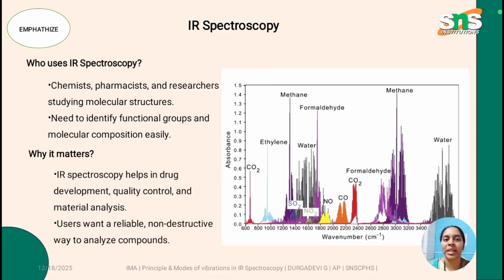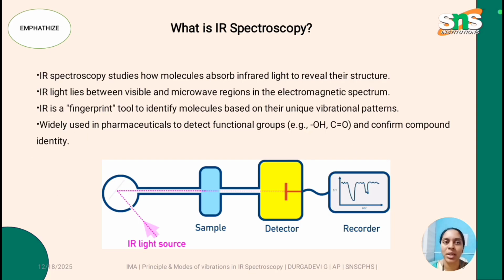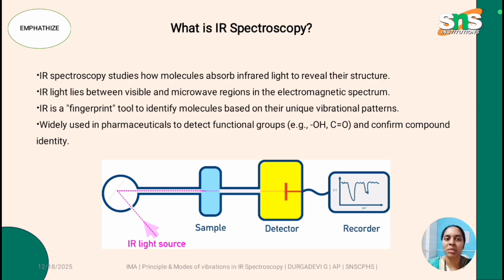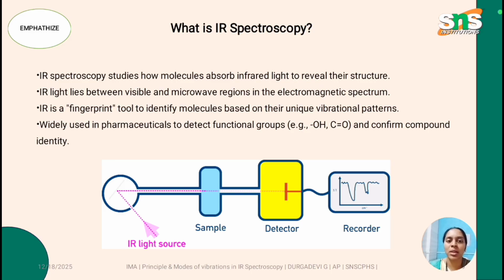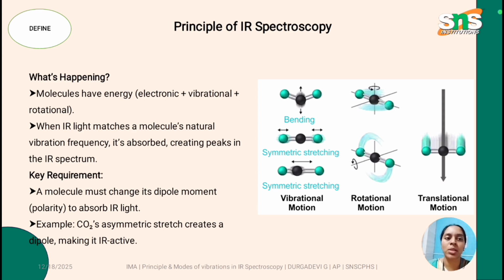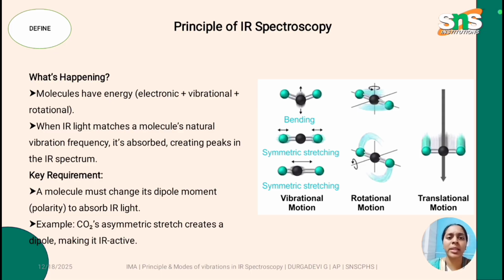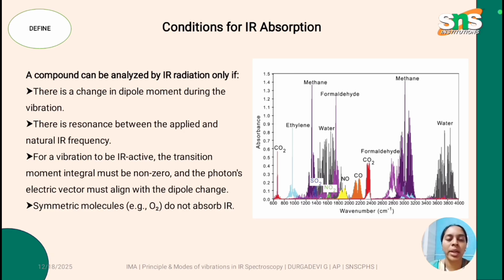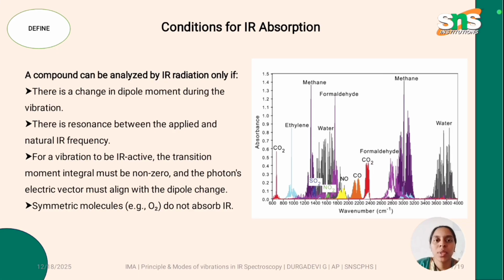Principle involved in IR Spectroscopy | IMA | SNS Institutions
IR (Infrared) Spectroscopy is a powerful analytical chemistry technique that identifies substances by measuring how their molecules absorb infrared light, causing bonds to vibrate (stretch/bend) at specific frequencies, revealing unique "fingerprints" of functional groups (like C=O, O-H) and overall structure, crucial for organic chemistry, drug discovery, and materials science. An IR spectrometer shines IR light through a sample, detects transmitted light, and plots absorption peaks against wavenumber, showing which energies (and thus bonds/groups) are present.